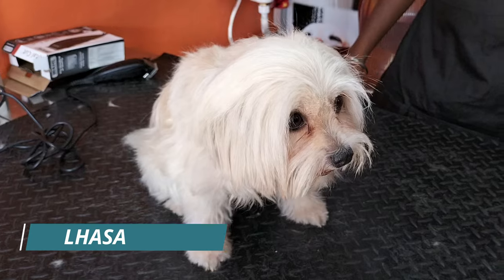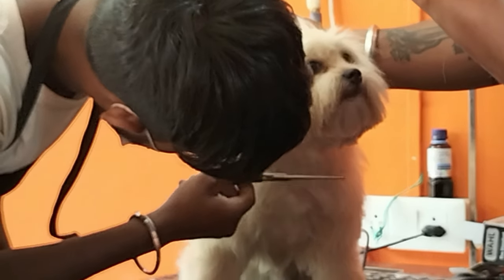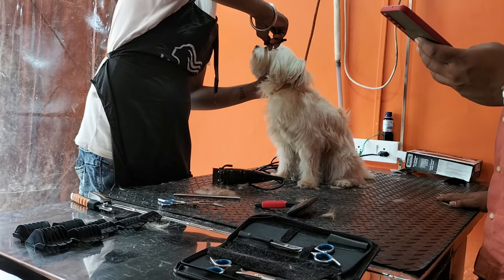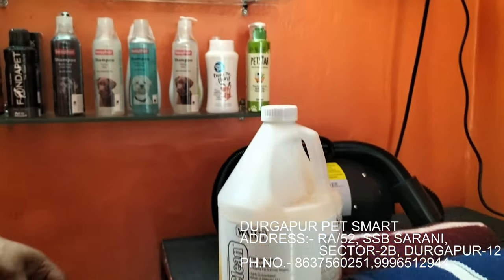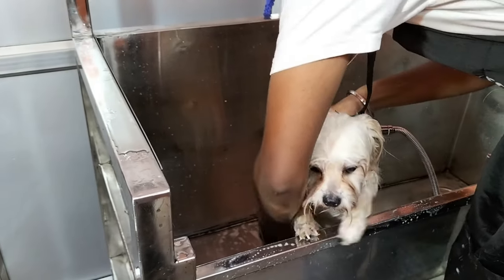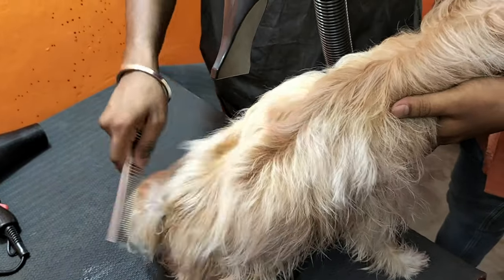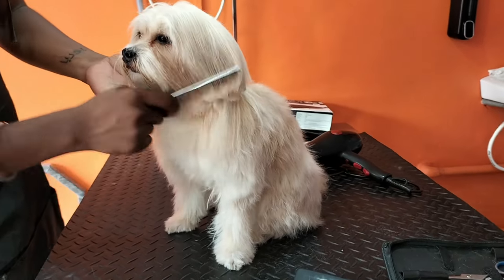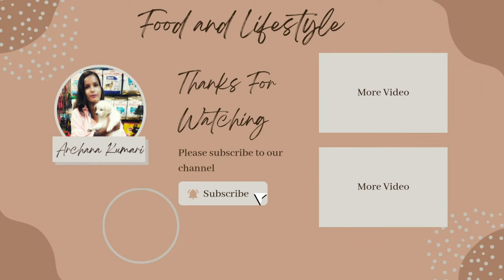Dog Grooming || Lhasa Apso || Durgapur Pet Smart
Hello Viewers

So is video ko end tak jarur dekhiaga taki apko Full Grooming process janne ko mile.

Special Thanks To Durgapur Pet Smart for Making This Video Possible

 DURGAPUR PET SMART
 ADDRESS:- RA/52, SSB SARANI,
                      SECTOR-2B, DURGAPUR-12
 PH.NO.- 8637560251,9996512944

More on Food and Lifestyle